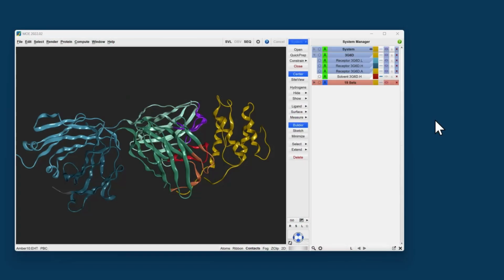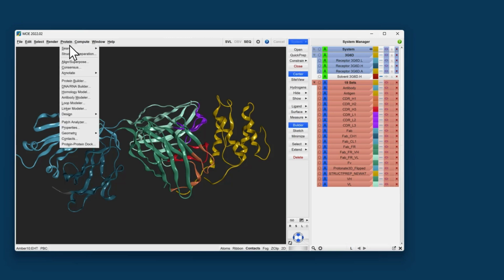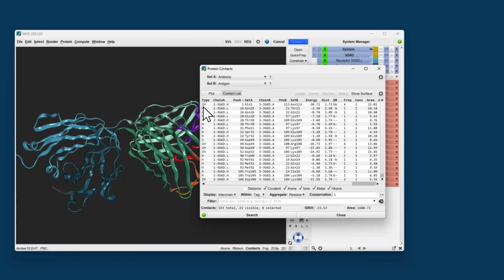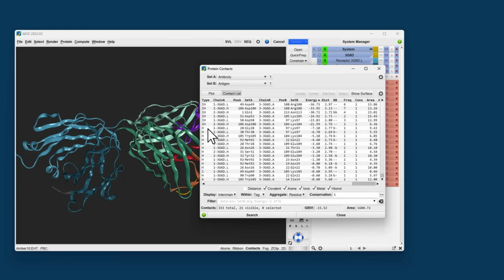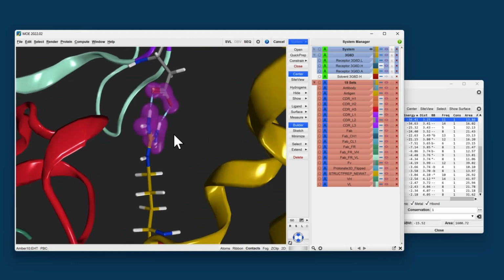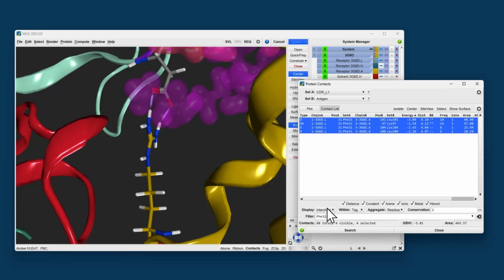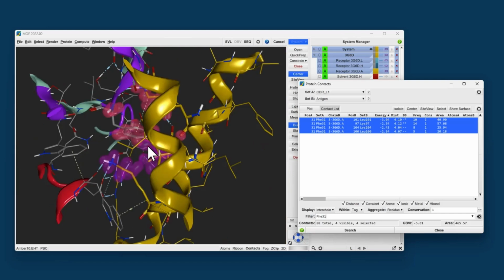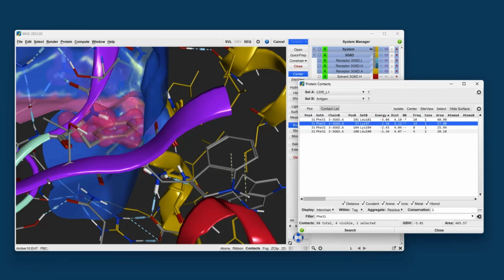Finding key contacts for a protein-protein interface using Protein Contacts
This video shows how to analyze key contacts between a protein–protein interface, for a given loop or region, or a specific residue.

1:31 Analysis of key contacts between a protein-protein interface
4:24 Displaying contacts in the main MOE window
5:00 Analysis of key contacts for a specific loop or region
5:20 Viewing contacts in plot mode
5:52 Analysis of key contacts for a specific residue
7:22 Displaying the contact surface